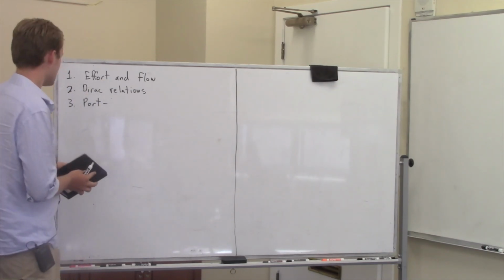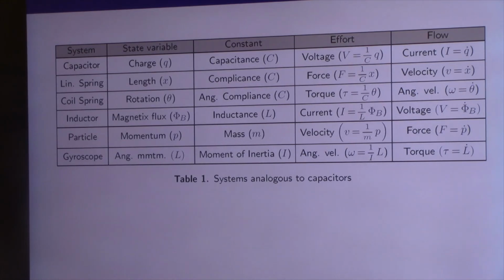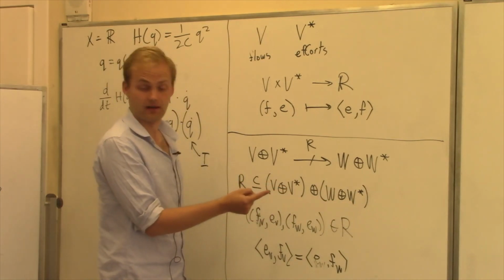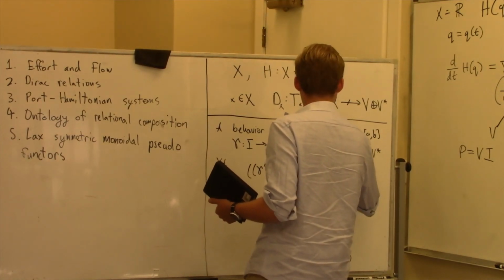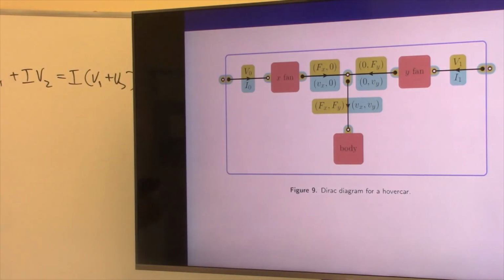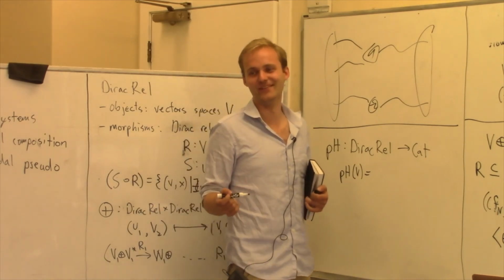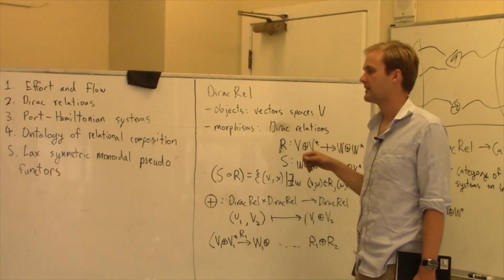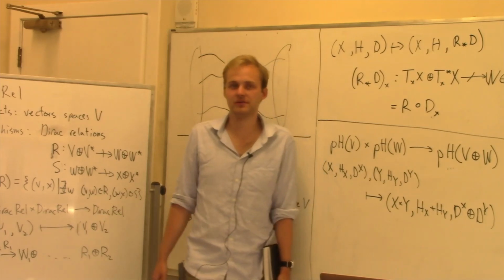Owen Lynch: Composition of Port-Hamiltonian Systems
Title: Composition of Port-Hamiltonian Systems
Speaker: Owen Lynch

Abstract: Port-Hamiltonian systems are a geometric formalism for open mechanical systems used widely within engineering. In my thesis, I showed how to formalize the composition of port-Hamiltonian systems using category theory. In this talk, I will give an overview of the technical framework that allowed me to do this, and then an overview of how this framework applies to port-Hamiltonian systems.